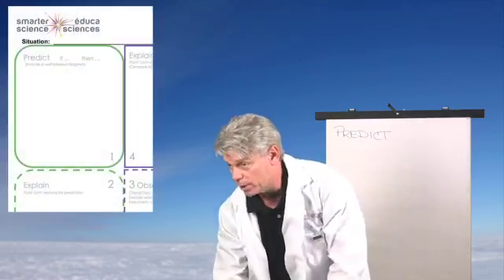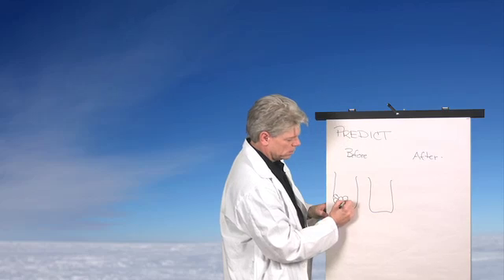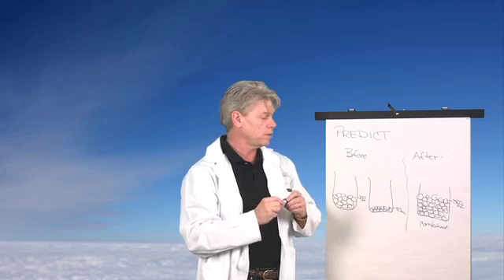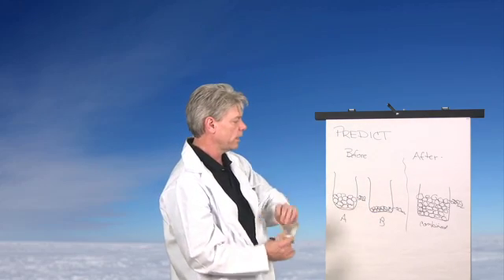Particle Theory - Part 1